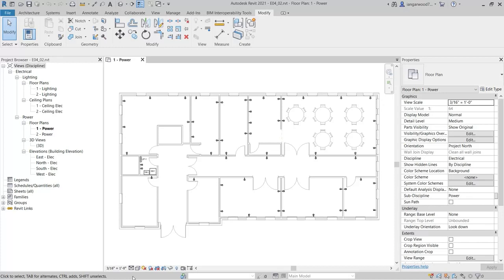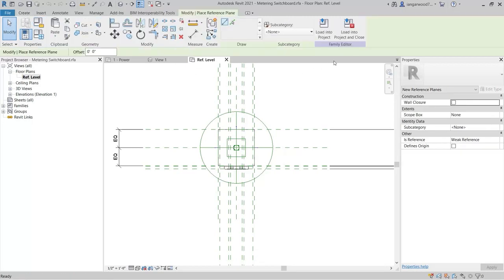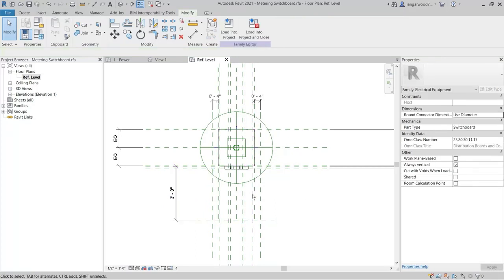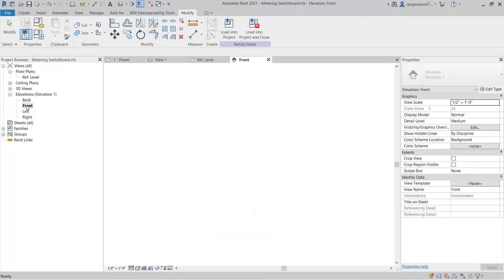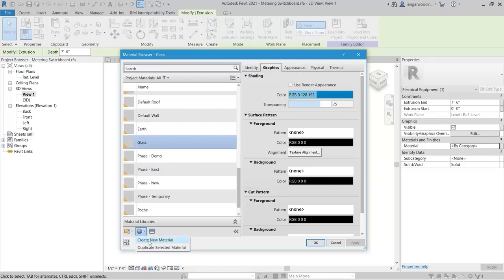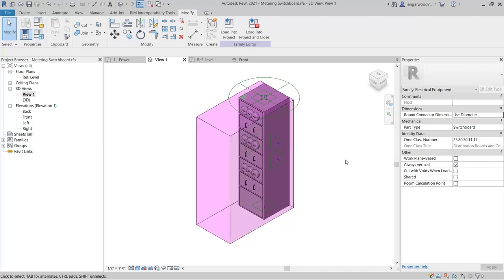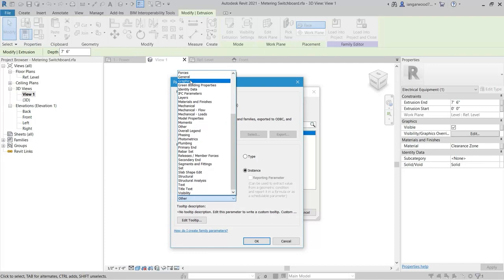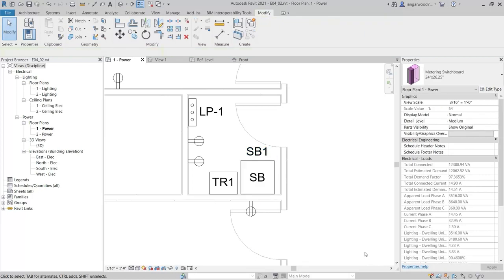Add equipment clearance zones